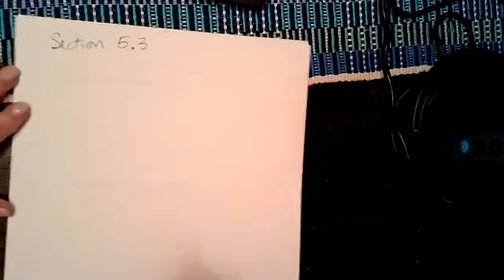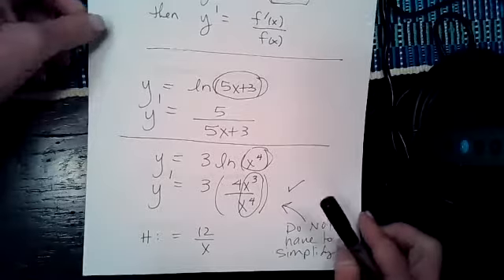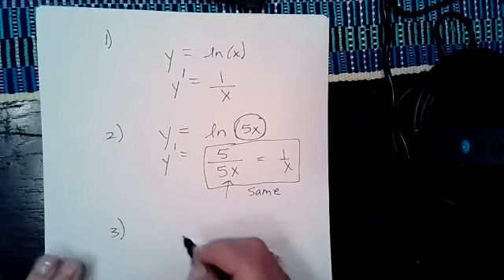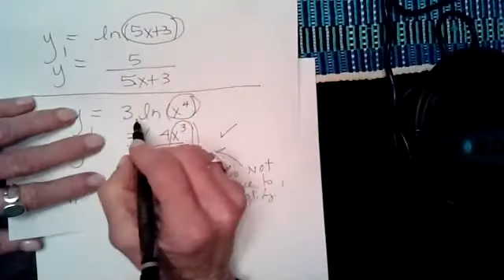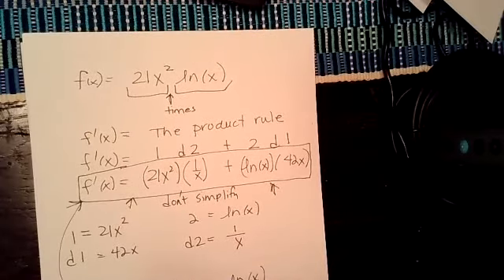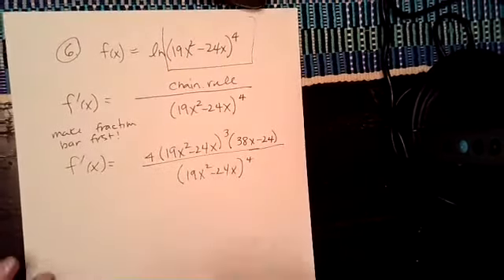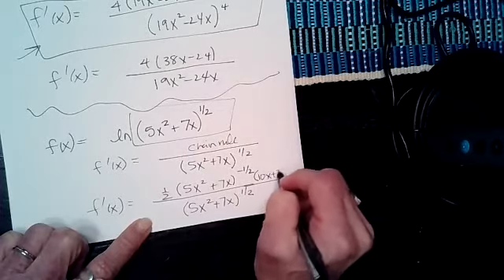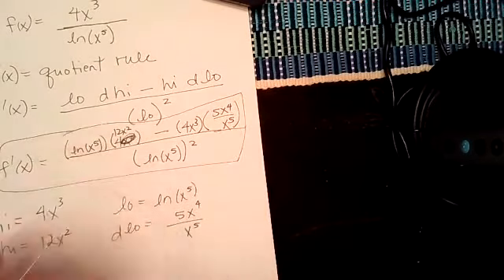M267 Section 5 3 HW worked out live